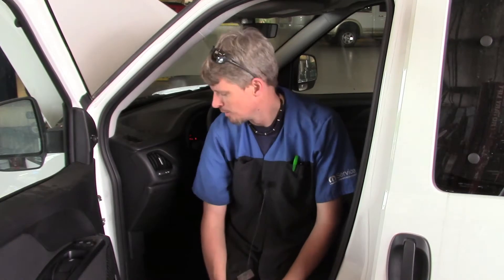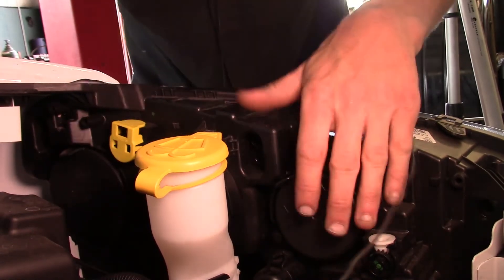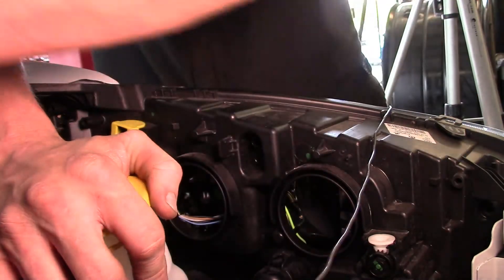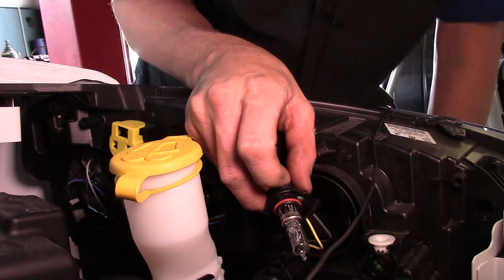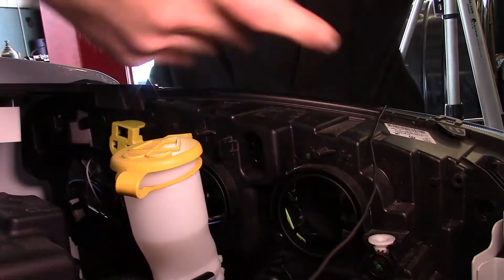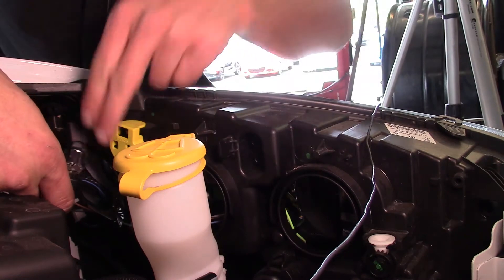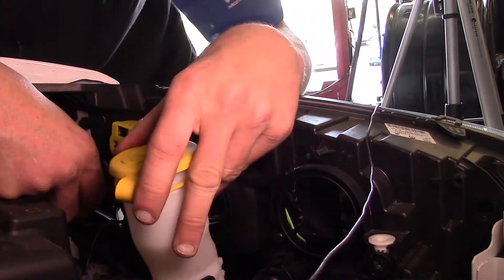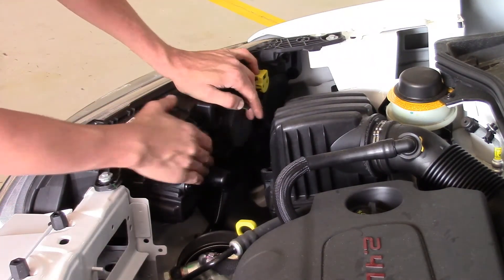2015 Ram Promaster City head light bulb removal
We have the new 2015 Ram Promaster City fresh off the truck today. Eventually it will come time to replace the headlight bulbs so here is a video that will aid in the replacement of any of the front bulbs in headlamp assembly. The bulbs themselves are accessed from under the hood. The removal for both the passenger side and drivers side are the same. To make things easy you can remove the upper air filter cover and reposition the washer bottle filler tube if you fill needed. To gain access to the bulbs, you will need to remove the rubber cap for the bulb you are wanting to check or replace. There are a total of 3 rubber access covers on each side. On this vehicle, the low beams come on in both positions. lowl and highbeam. So they perform double duty. The bulbs rotate and lock inplace without any kind of locking ring or fasteners which means ease of removal. Now they are recessed in the opening a bit so if you have fat fingers. you may find it a bit tight. The furthest inboard bulb (closest to the radiator) is the high beam bulb and the middle bulb is the low beam. I highly recommend rotating the bulb and pulling it back enought to then unplug the connector. This way you can reach the connector instead of fighting with it while its still in the recess of the opening. When you go to replace the bulb. try not to touch the bulb with your hands. The oils in your fingers/hands can goes the buld to blow too soon. Otherwise the install is just the opposite of the removal. The two smaller running light/turnsignal bulbs are removed in the same manner and both are in the last access hole closest to the tire.

(197)